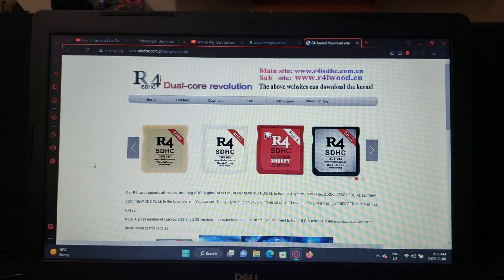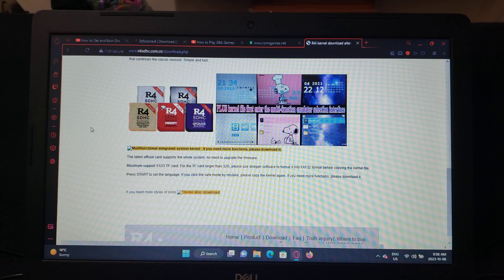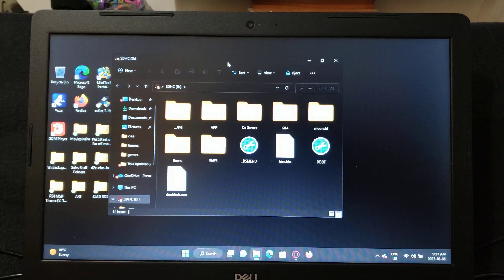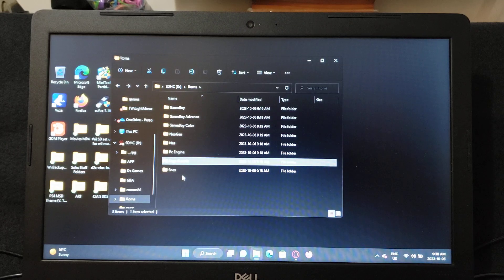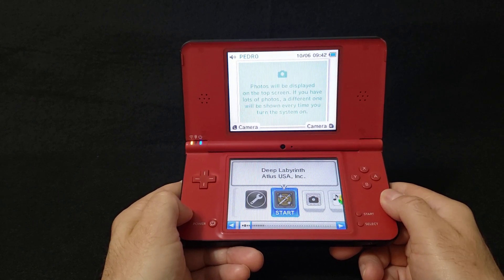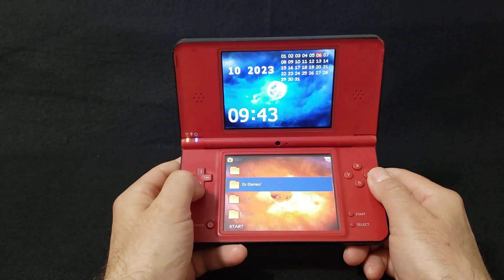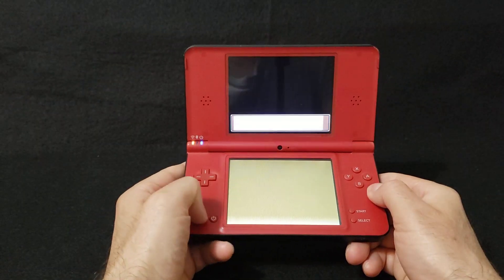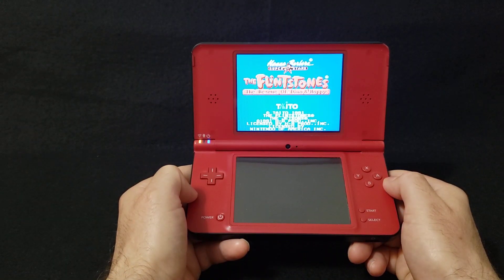How to setup the R4 Card to run Emulators & Play Ds Games on Nintendo Ds / 2Ds or 3Ds!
Setting up the R4 Card to run emulators & play Ds Games on Nintendo Ds / 2Ds or 3Ds Systems!